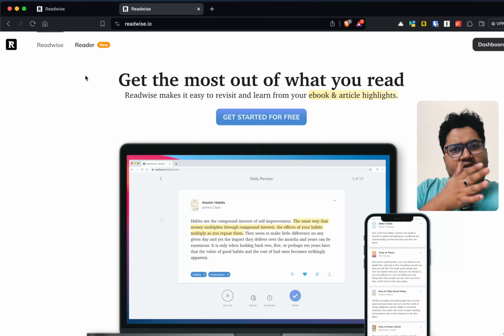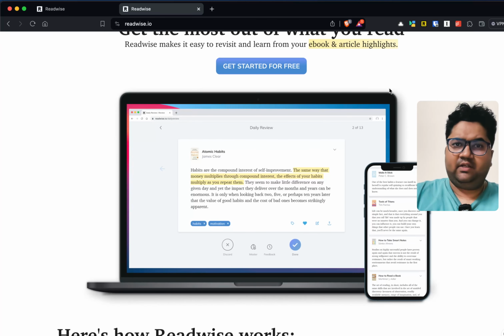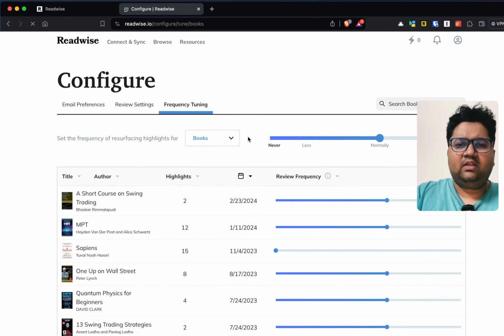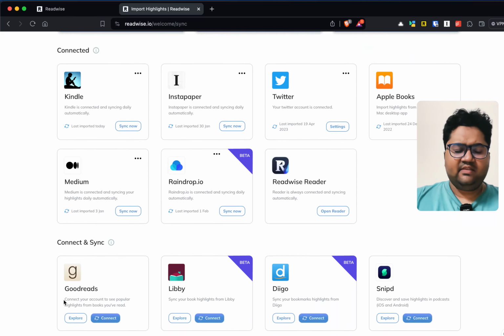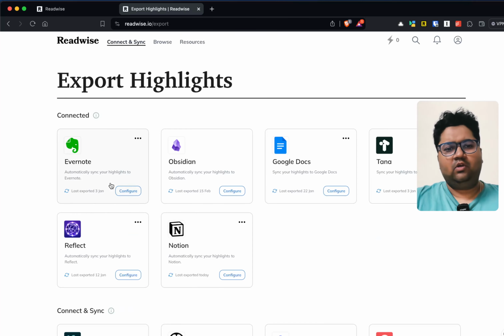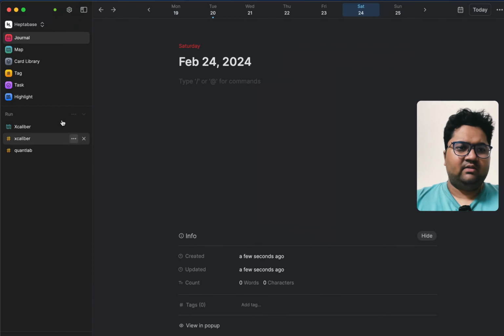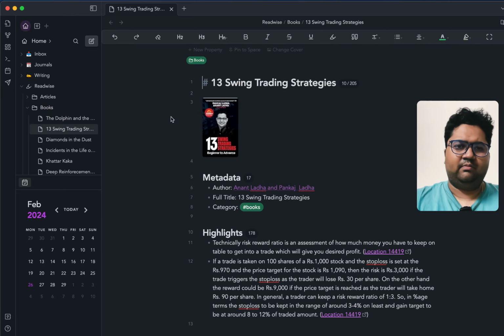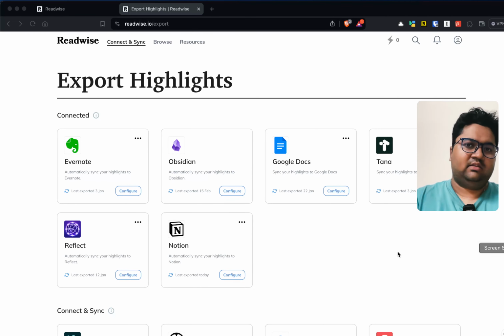Readwise: Your Central Hub for Knowledge Consolidation (Review & Tutorial)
Consolidating Knowledge with Readwise: a Detailed Overview

The speaker provides a comprehensive walkthrough of Readwise, a productivity tool that consolidates reading materials from various sources into one location. The app enables users to import highlights and notes from multiple platforms, like Kindle, Instapaper, Twitter, Apple Books, and Medium. It's also highlighted how the export feature permits integration with other apps, such as Notion, Heptabase, and Obsidian, showing organized materials in each of these. By lending users full control over what content to add or keep out, Readwise proves an effective tool for managing a personal knowledge base. The discussion ends with the summarization of how the speaker utilizes Readwise to collect and organize information, ultimately recommending it as an excellent and powerful tool for maintaining a well-organized database of knowledge.

00:00 Introduction to the Video and Readwise
00:45 Exploring the Features of Readwise
01:50 Setting Up and Using the Dashboard
02:53 Importing and Exporting Highlights
04:37 Syncing Readwise with Other Apps
06:10 Using Readwise for Information Consolidation
07:22 Conclusion and Final Thoughts